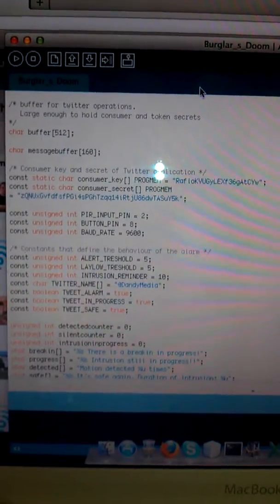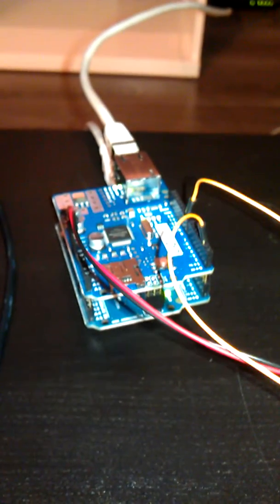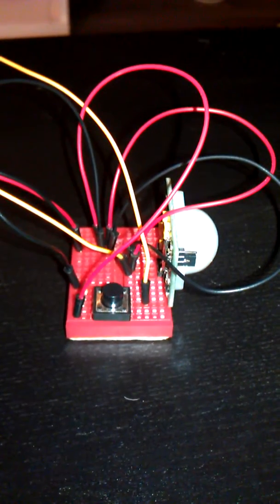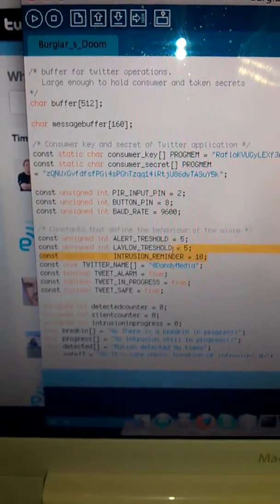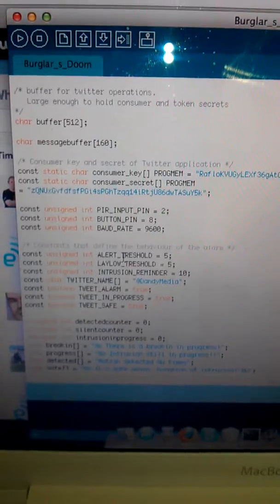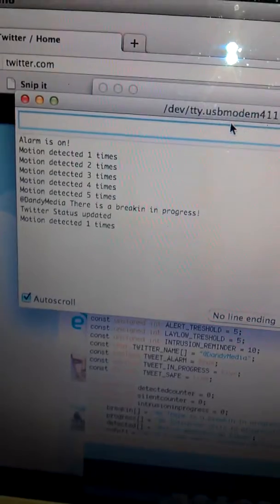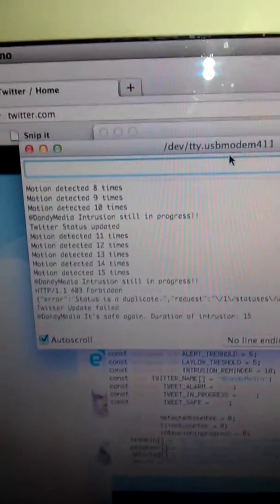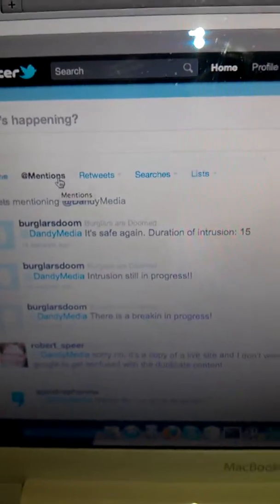Burglar's Doom, Arduino Break-in Alarm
This is a video of my twitter powered arduino security system.